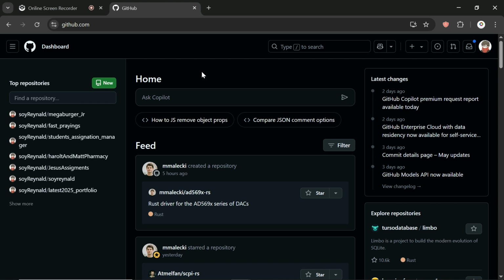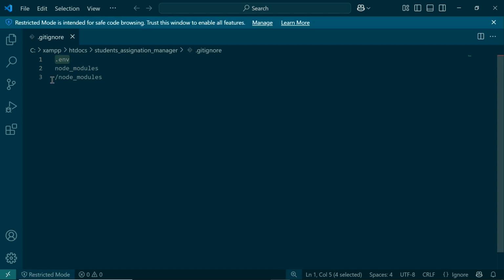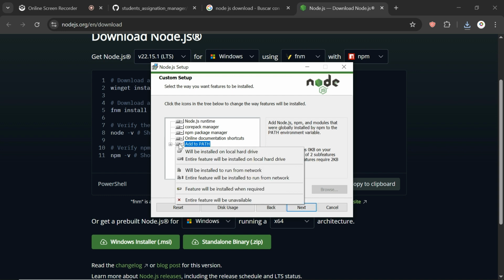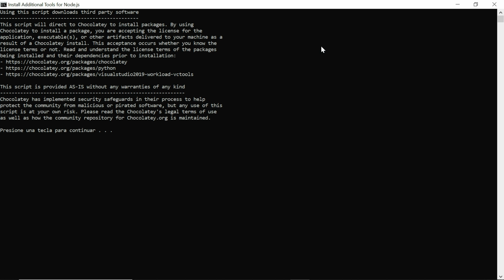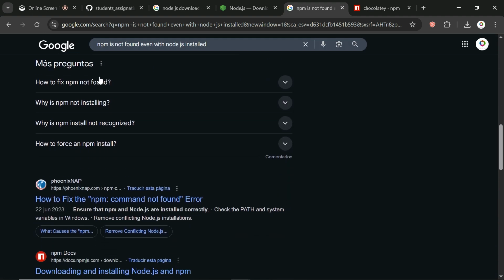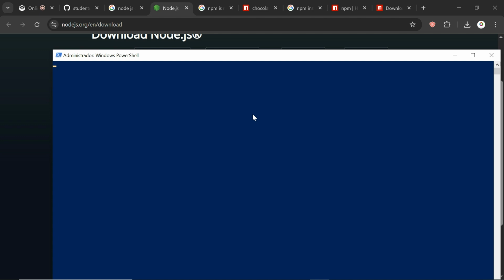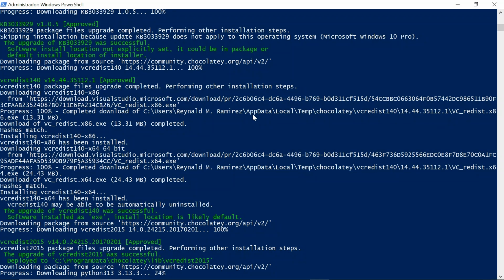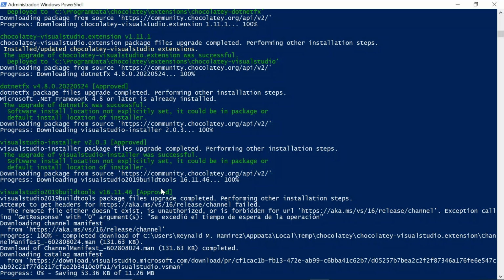Installing NodeJS with the features that we might need - Instalando NodeJS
"I order you to go and bring forth fruits..."
"A bad tree can't bring forth good fruits neither a good tree can bring forth bad fruits; Therefore each fruit is known where its fruits".
— The truth Christ (only GOD and not Buzi, Zachariah _NOR_ ANY MAN).